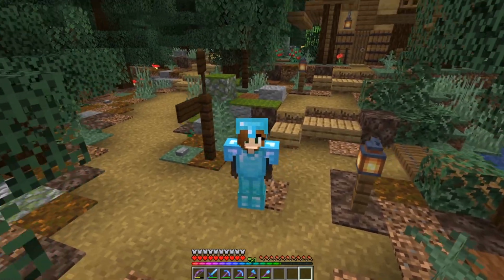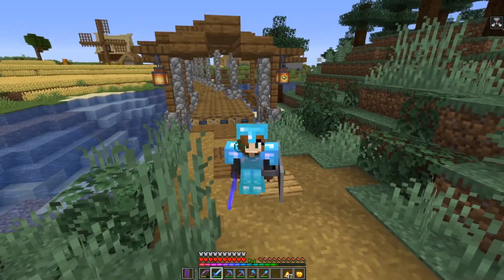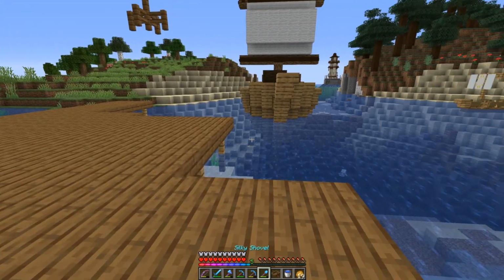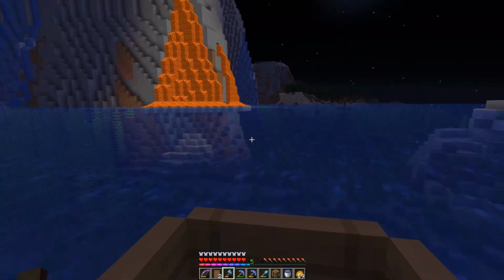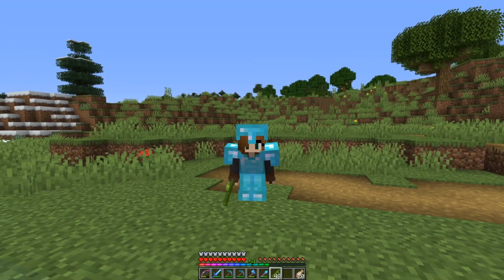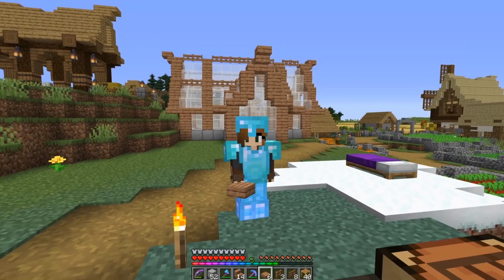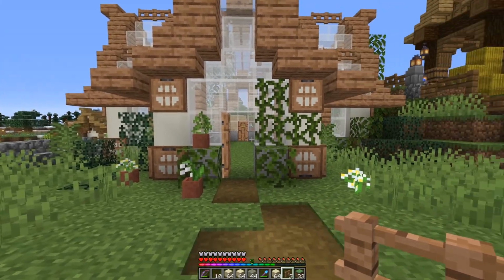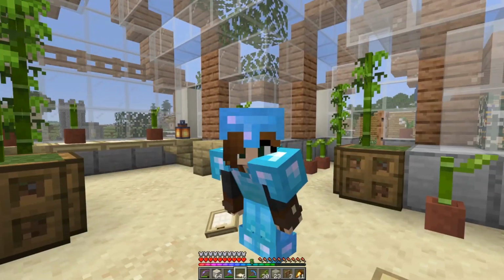Eli plays Minecraft | Episode 17 | The Treasure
in this episode I start and fight a level 2 raid and later I go on a treasure hunt to find the biggest treasure of them all.

Music